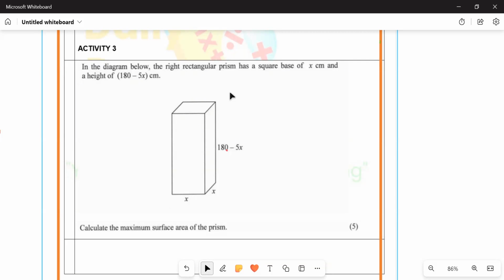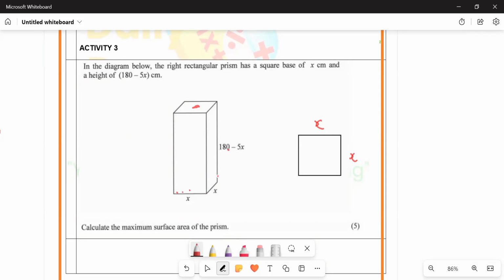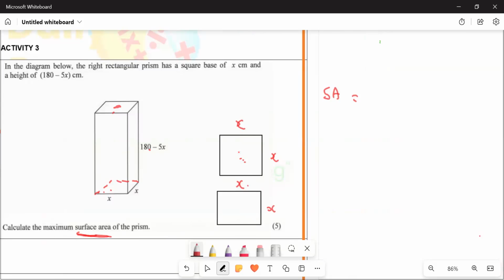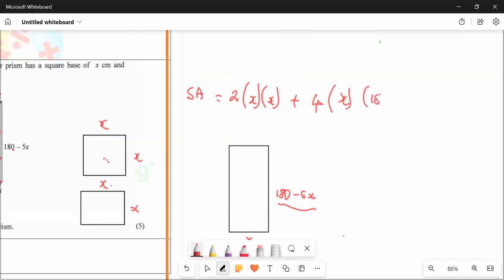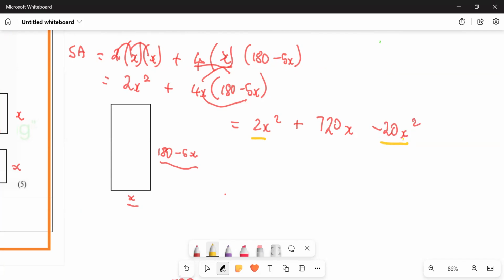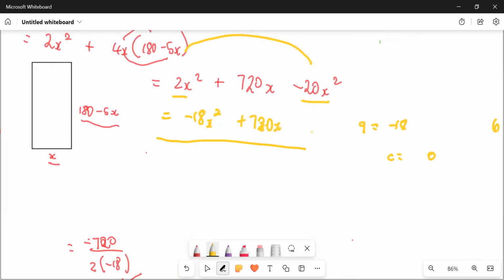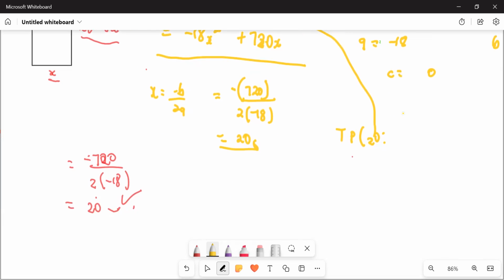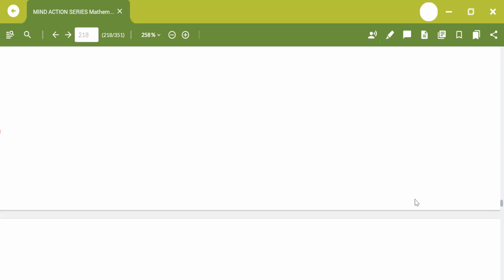Given a rectangular prism with a square base in terms of x, calculate the maximum surface area